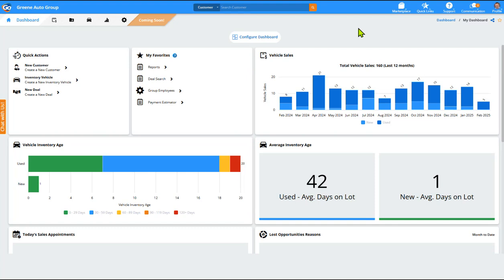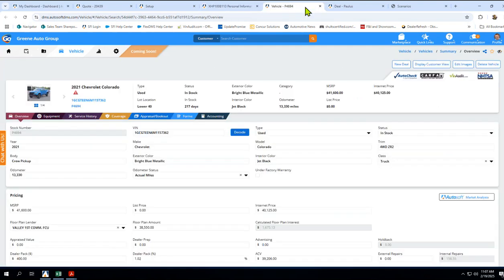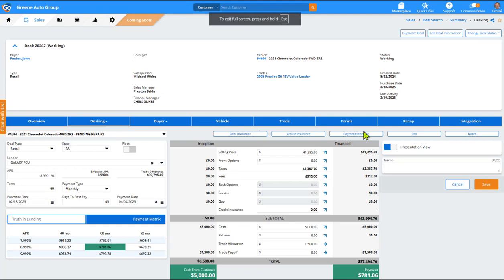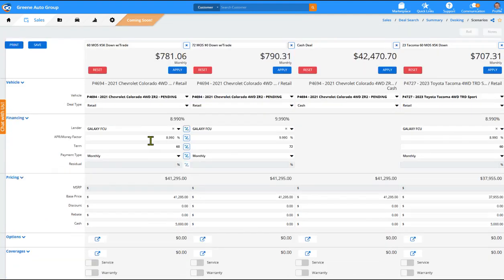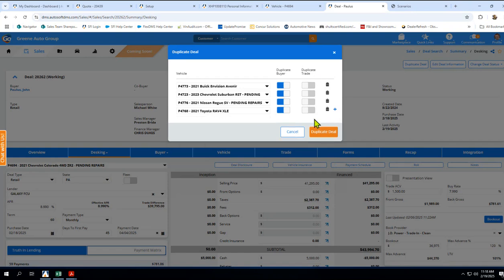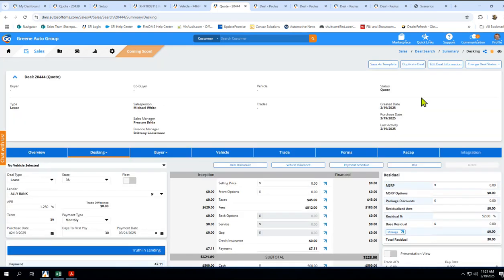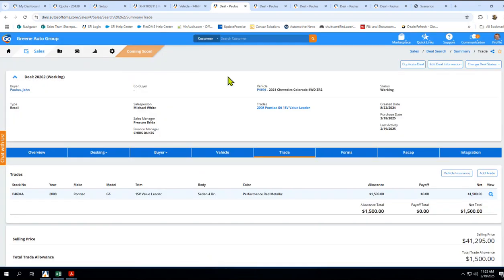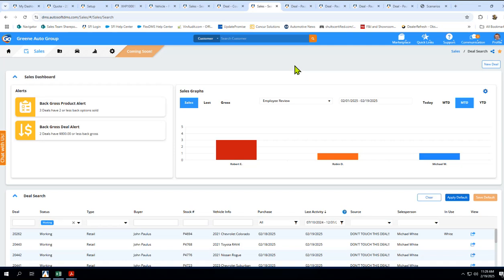Desking Deals in Autosoft Using SCM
Take part in learning how to desk deals within Autosoft. Discover how our Sales and Customer Management (SCM) module makes deal structuring simple, efficient, and tailored to your dealership's needs.

What You'll Learn:

- How to structure deals your way, whether you have dedicated teams or a single-person process.
- Tips for completing deals quickly and efficiently using our robust tools.
- The power of multitasking with Autosoft's browser-based Sales and Customer Management (SCM) module.